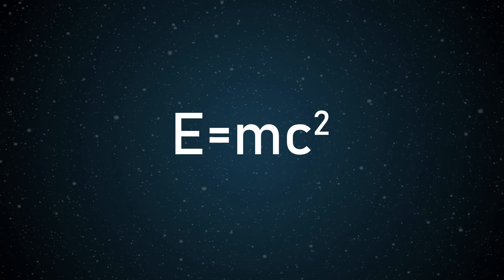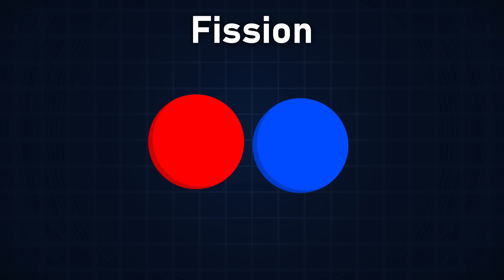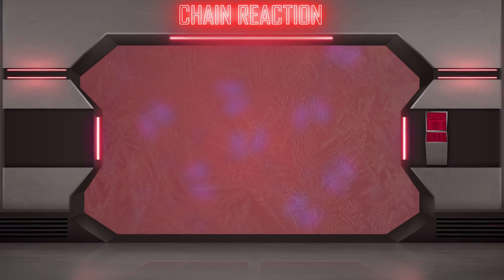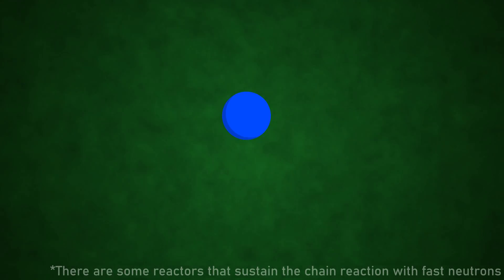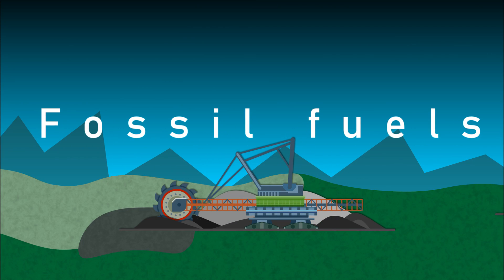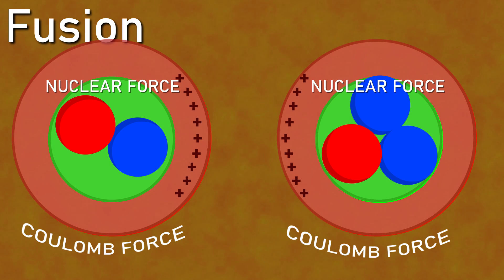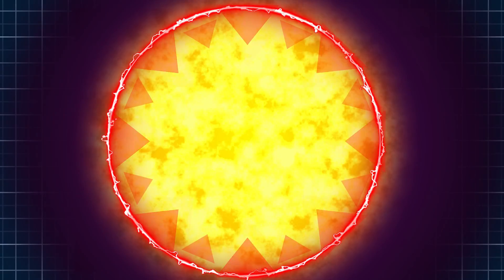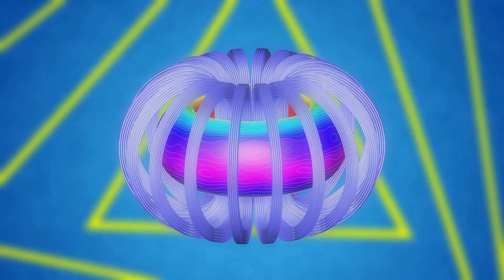Fission VS Fusion